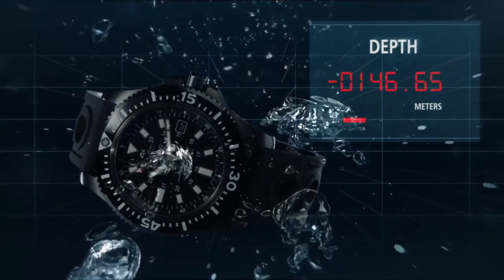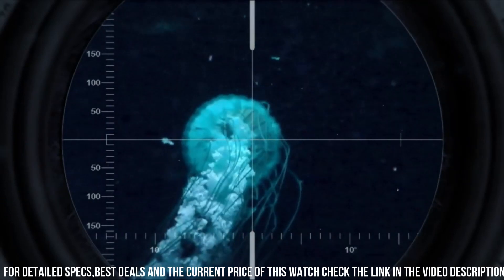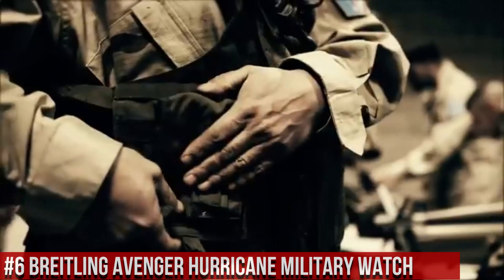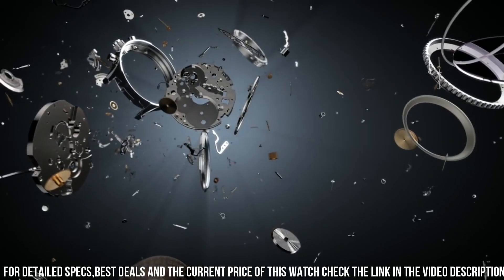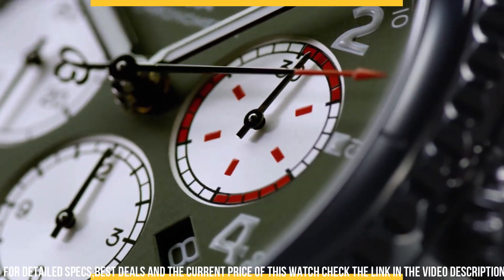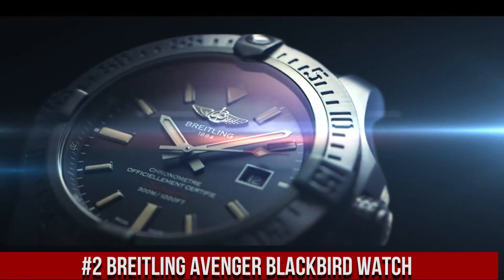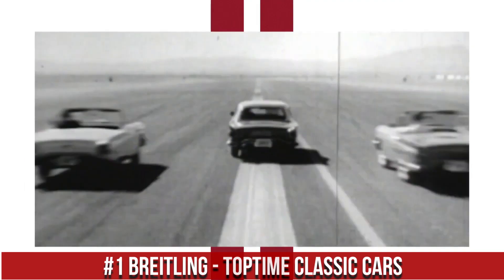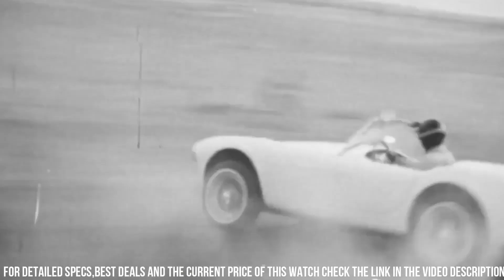Top 8 Breitling Watches To Buy in 2024!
Are you looking for the best Breitling Watches 2024? If you don't have time for the details, here are the top 8 best Breitling Watches in this video.

10. Breitling Endurance Pro IRONMAN

09. Breitling Transocean Chronograph Edition

08. Breitling Superocean 44 Special Blacksteel

07. Breitling Superocean 2022

06. Breitling Avenger Hurricane Military Watch

05. Breitling  Navitimer Rattrapante

04. Breitling Aviator 8 Curtiss Warhawk

03. Breitling - Premier Heritage Revived

02. Breitling Avenger Blackbird Watch

01. Breitling - TopTime Classic Cars